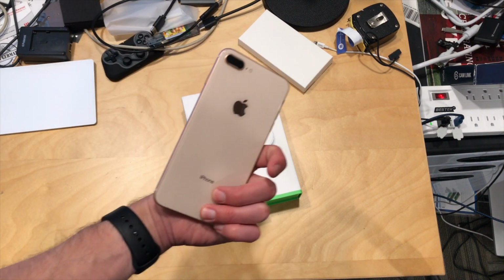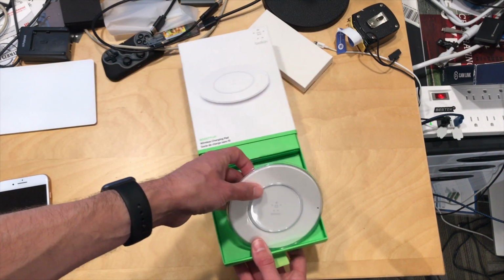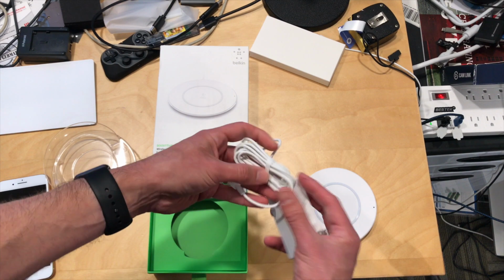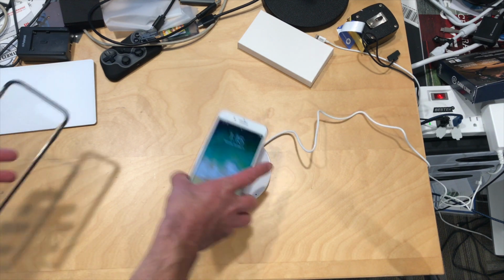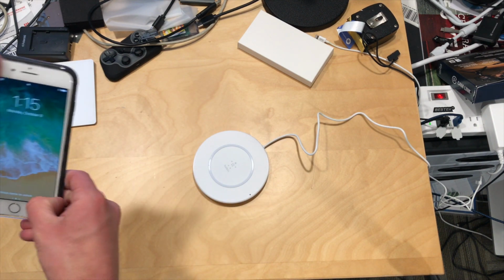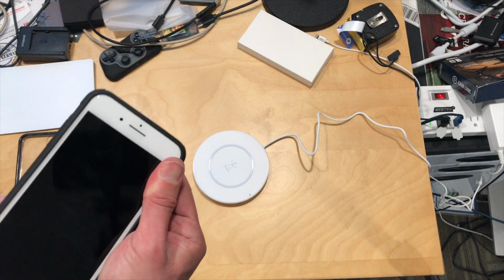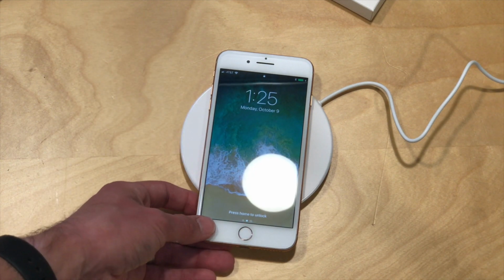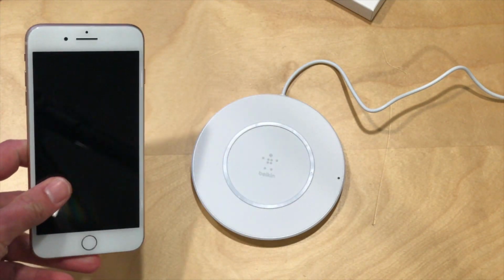Belkin BOOST UP Wireless Charging Pad Review for iPhone 8/8 Plus / Samsung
Operation is very simple although the phone needs to be almost perfectly centered on top of it. Once attached it doesn't slip off very easily even without a case on but it is possible to knock it out of its ideal charging position. Charging is about the same speed (maybe a little faster) as compared to the standard AC adapter included with the iPhone 8.  It was also able to charge my phone with a plastic case attached.

All in a nice product, simple to use, and a great way to charge your phone without having to plug anything in.